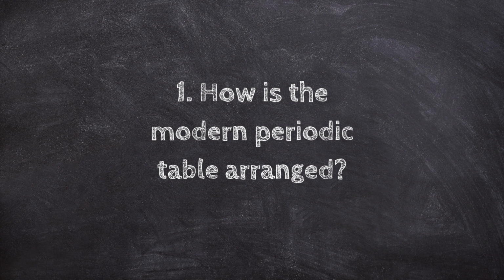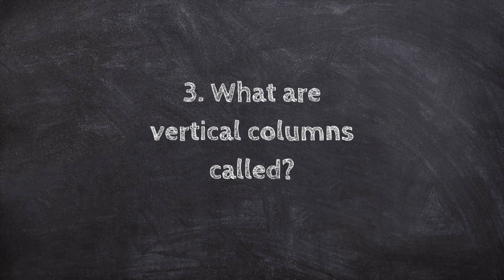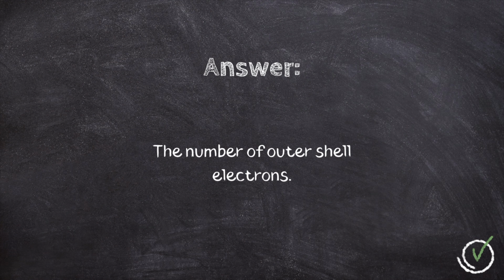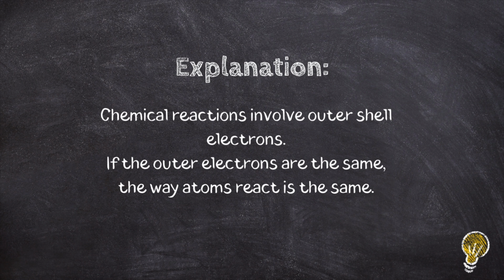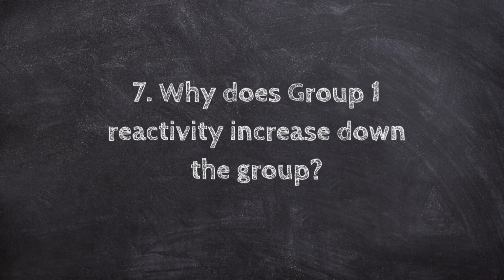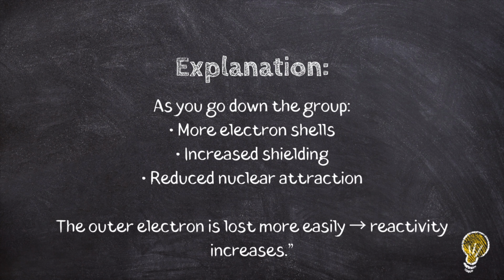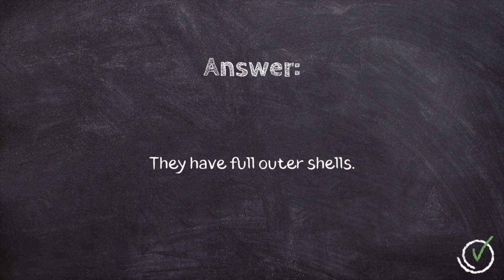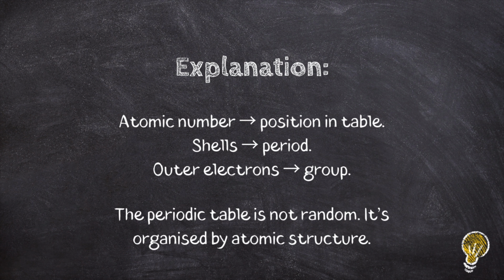3. Periodic Table Quiz (10 Questions) | GCSE Chemistry (AQA, Edexcel & OCR)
🧠 Periodic Table Quiz (10 Questions) | GCSE Chemistry (AQA, Edexcel & OCR)

Think you’ve mastered the periodic table? Let’s test it.

This video contains 10 rapid fire GCSE Chemistry questions designed to help you revise key concepts from the periodic table and groups.

👉 How to use this video:
Lock in your answer
Then check the explanation

This is exactly how you train for full marks in your GCSE exams.

📚 What this video covers:
Periodic table structure
Groups and trends
Atomic number & arrangement
Key exam-style questions

🎯 Perfect for:
GCSE Chemistry students (AQA, Edexcel, OCR)
Last-minute revision
Active recall practice
Boosting exam confidence

🏁 Knowledge beats luck.